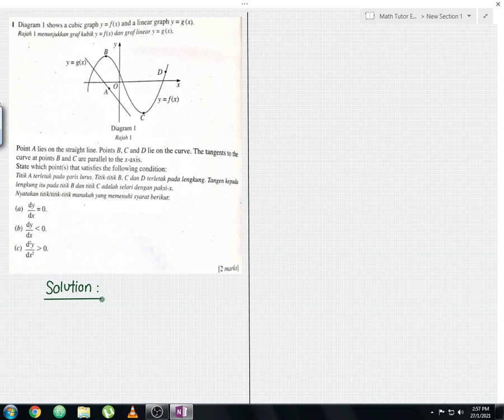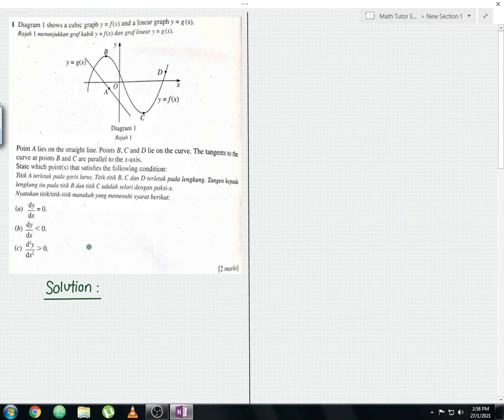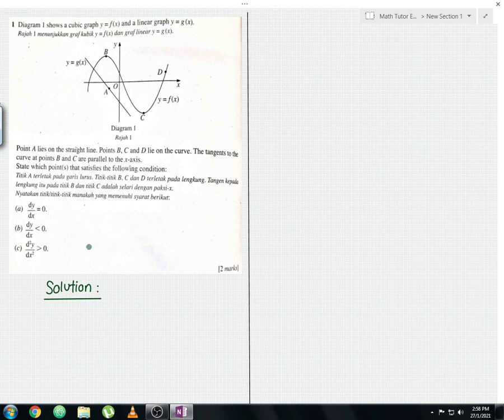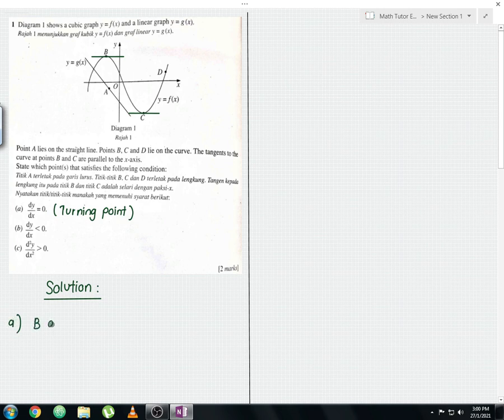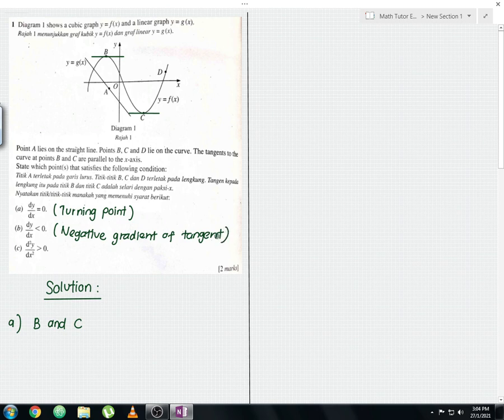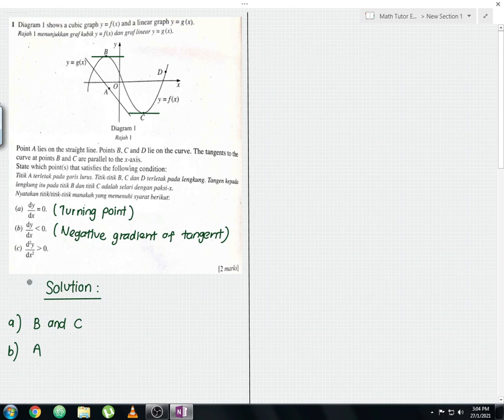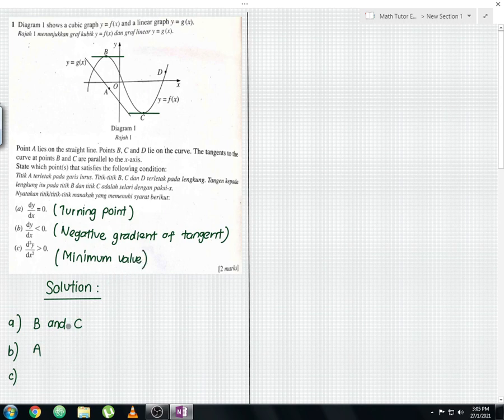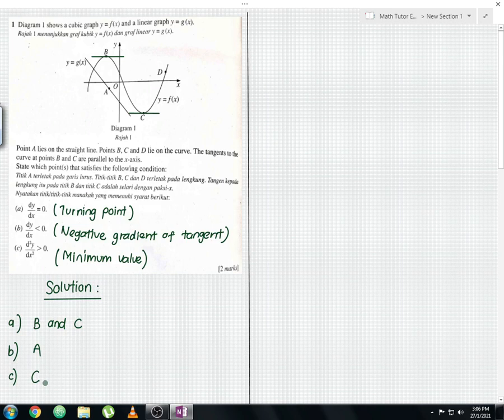SPM 2017 Paper 1 Q1 | Add Maths Short Question | Differentiation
Video of Add Maths SPM 2017 past year paper 1 question 1 (q1) where it involves differentiation short question from Math Tutor Edu. Any doubts or feedback feel free to put down in the comment section below.

0:00 Introduction
0:22 Add Maths SPM 2017 Paper 1 Q1 (Question)
1:13 Add Maths SPM 2017 Paper 1 Q1 (Solution)